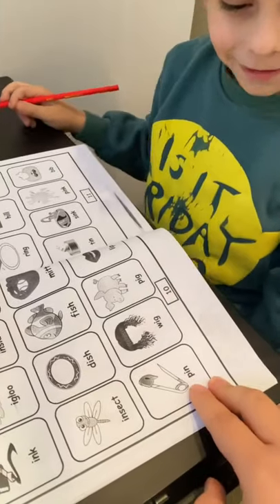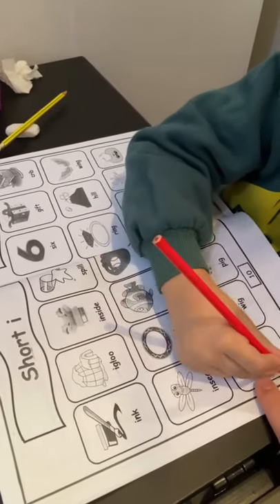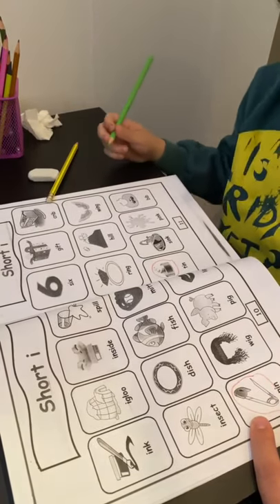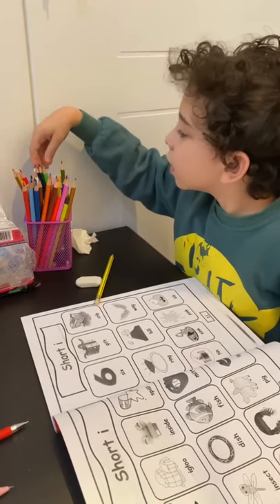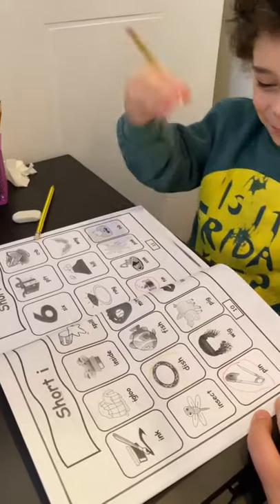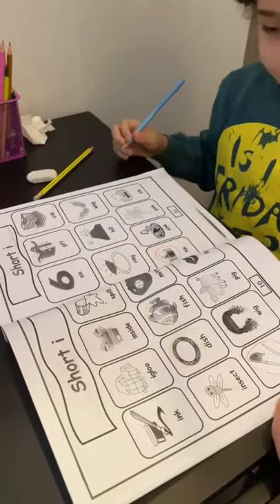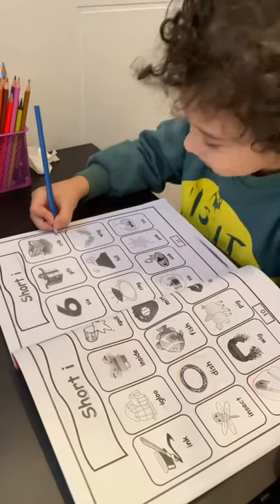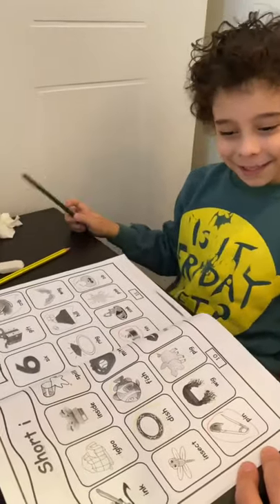Reema_International_School 😍Rhyming words Activity 😍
Rhyming words 🆎🆎
are two or more words that have the same or similar ending sound. ... If they sound the same or similar, they rhyme.
😍Rhyming words Activity 😍
🌹T.Israa 🌹
KG3D